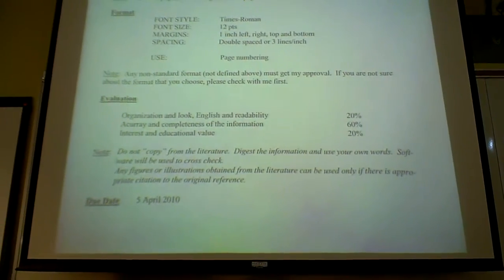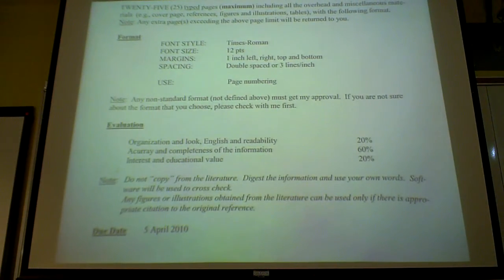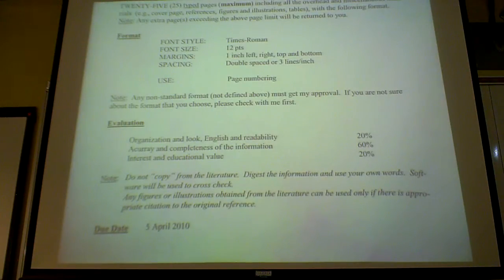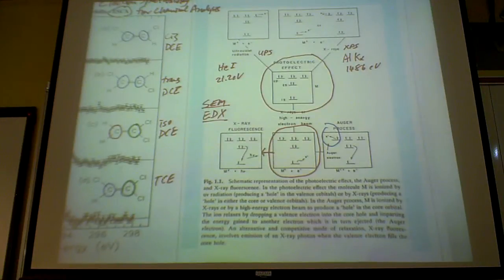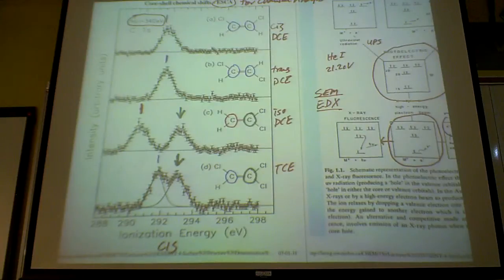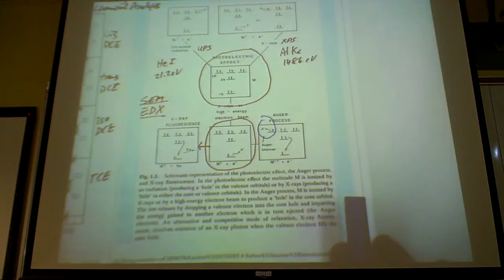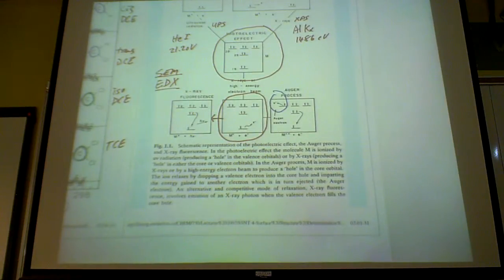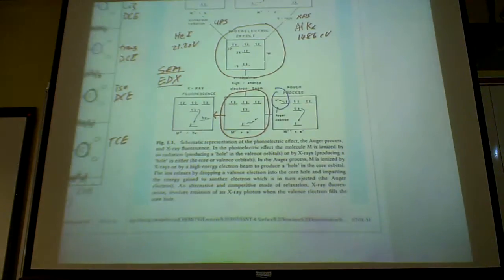Feb 23rd - 3